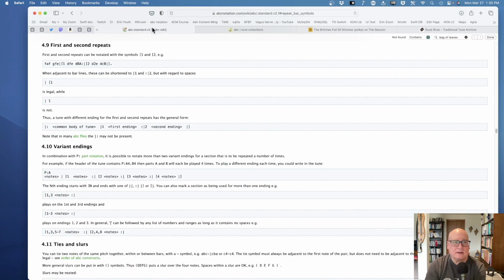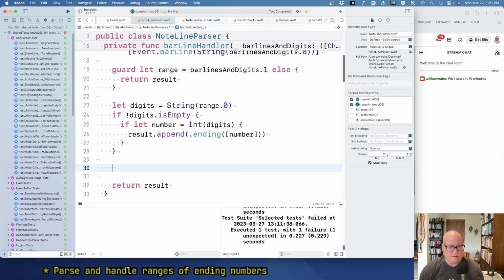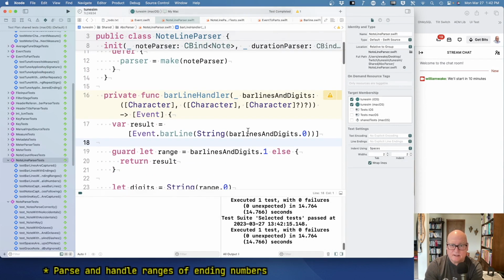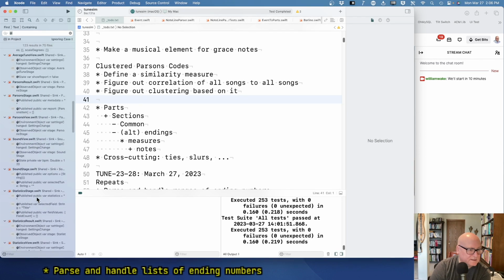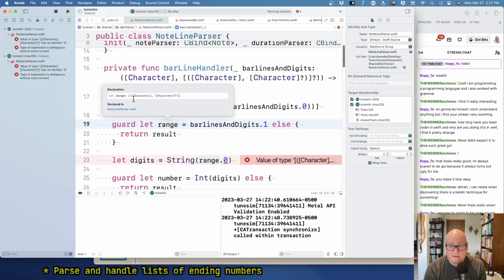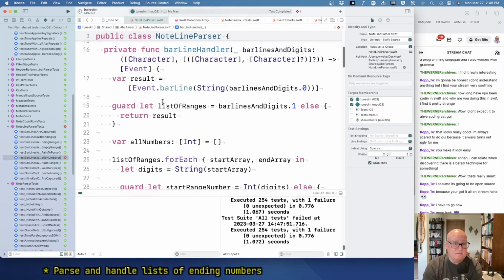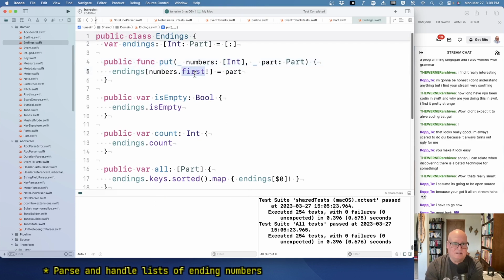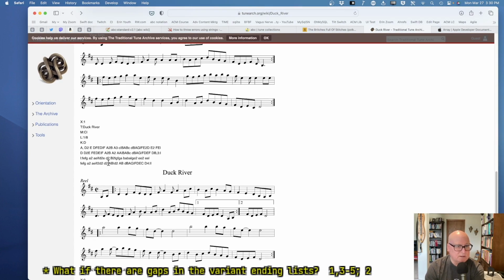TUNE-23-28: Ending Numbers with Ranges and Lists - Tune Similarity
We're working with tunes with multiple endings. We added support for ranges (e.g., 3-7), and for lists (1, 3-5, 7). This required work in both the parser and EventToParts.